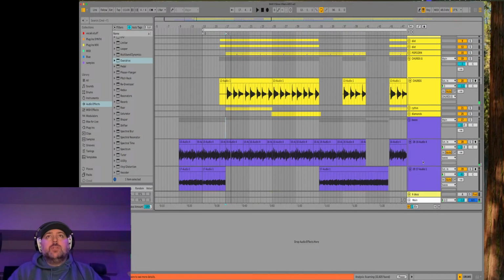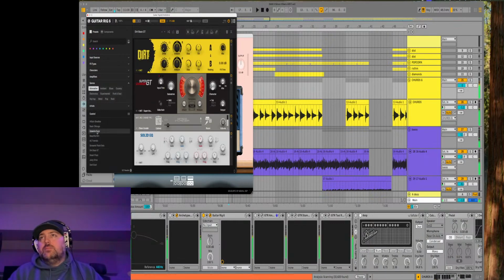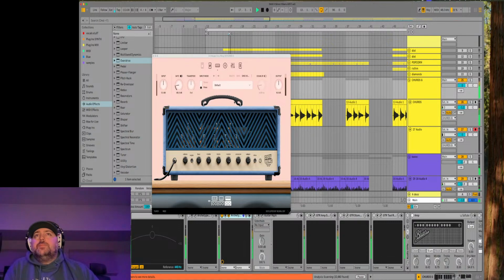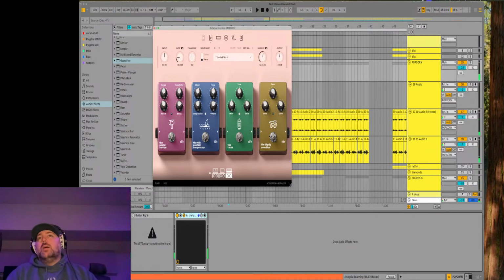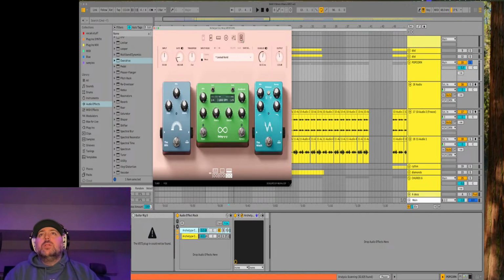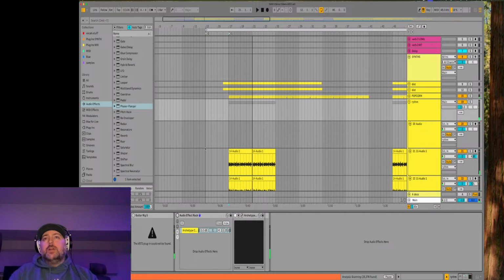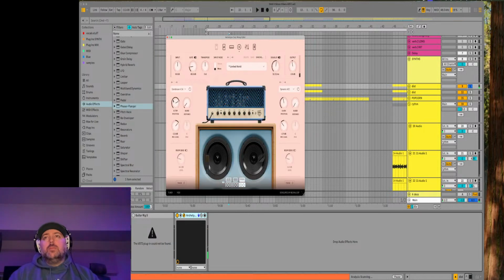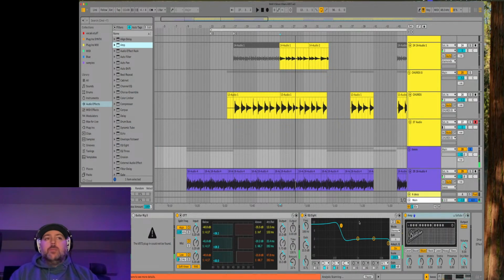Ableton 12 Guitar Tones like Sabrina Carpenter Neural DSP Waves Guitar Rig Shoot Out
ABLETON 12 GETTING STARTED OVERVIEW

Sabrina Carpenter, Please Please Please, Espresso, Feather, More
Chappel Roan, More

Bio:
Welcome to getting started with Ableton 12 🎵✨ I'm Teddy Marquee, and Im going over the Ableton Settings, Instruments/midi tracks and recording track for vocal/ guitar or what ever input you want. 🌌🎸

🔥 Any further question leave a comment 🎶🔊

Join our ever-growing community of music enthusiasts who are all about that MelodicBassLife. 🌠

🚀 On this channel, you'll find:

STUFF🎆

🎯 Want to get in touch, collaborate, or just chat about music?

Thanks for joining this musical journey. Your support means the world! 🌎❤️